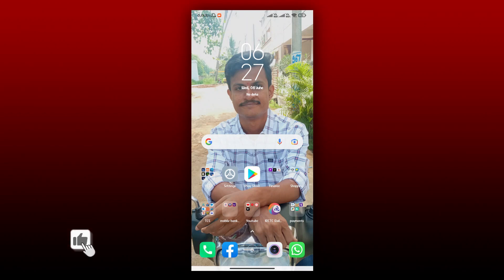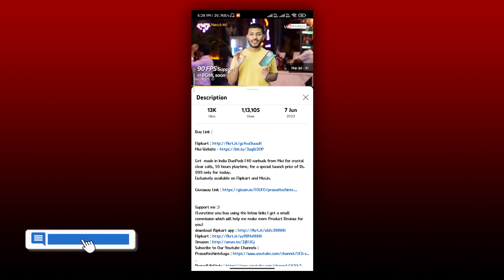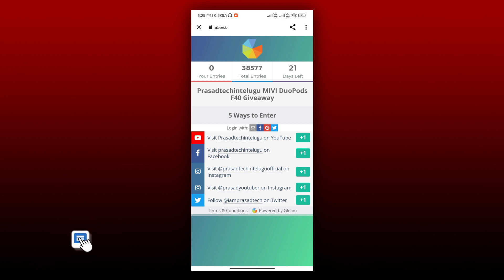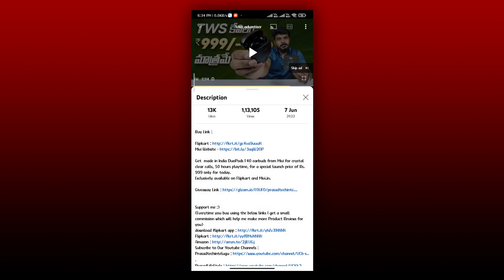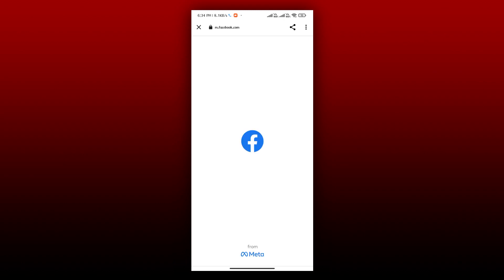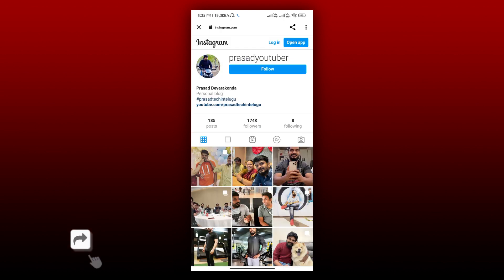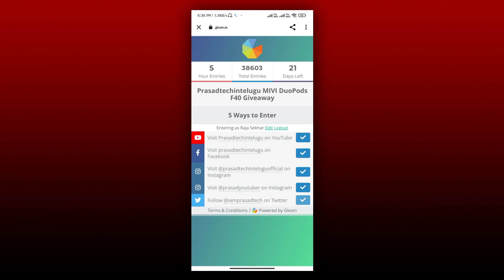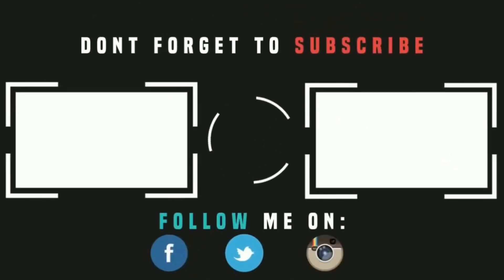How To Participate In Prasad Tech In Telugu Giveaways || ప్రసాద్ అన్న Giveaways లో participate ఎలా ?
𝗘𝘃𝗲𝗿𝘆𝘁𝗶𝗺𝗲 𝗬𝗼𝘂 𝗣𝘂𝗿𝗰𝗵𝗮𝘀𝗲 𝗦𝗼𝗺𝗲𝘁𝗵𝗶𝗻𝗴 𝗢𝗻 𝗔𝗺𝗮𝘇𝗼𝗻, 𝗣𝗹𝗲𝗮𝘀𝗲 𝗨𝘀𝗲 𝗧𝗵𝗶𝘀 𝗟𝗶𝗻𝗸 𝗧𝗼 𝗣𝘂𝗿𝗰𝗵𝗮𝘀𝗲 𝗦𝗼 𝗧𝗵𝗮𝘁 𝗜𝘁 𝗥𝗲𝗮𝗹𝗹𝘆 𝗛𝗲𝗹𝗽𝘀 𝗮 𝗟𝗼𝘁 𝗙𝗼𝗿 𝗢𝘂𝗿 𝗖𝗵𝗮𝗻𝗻𝗲𝗹 𝗗𝗲𝘃𝗲𝗹𝗼𝗽𝗺𝗲𝗻𝘁

My Gear :-
Editing(Lenovo ideapad 130)
Mobile(Poco M2)
Tripod(amazon basics)
Ring Light

🔒Note :-  link పనిచేయకపోతే telegram search లో గ్రూప్ పేరు type చేస్తే వస్తుంది